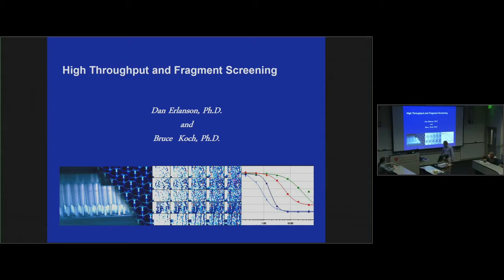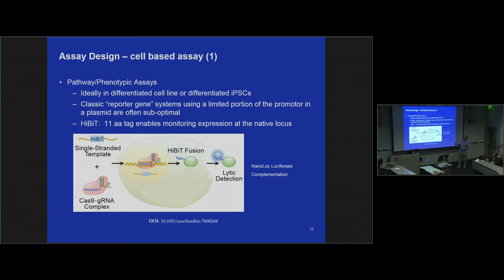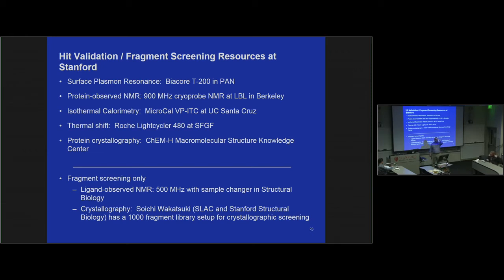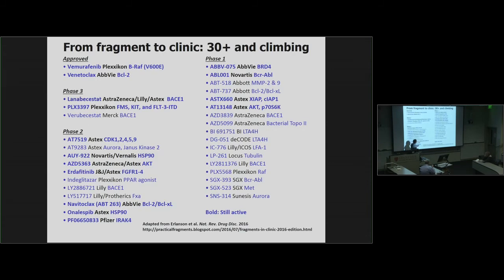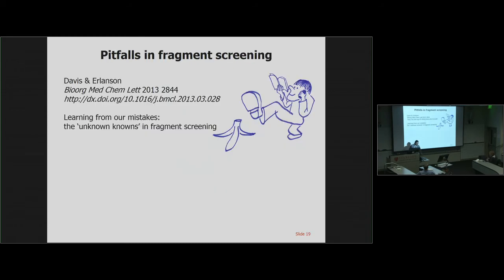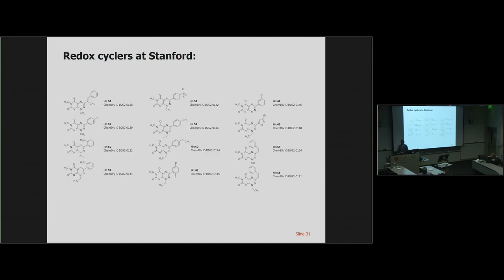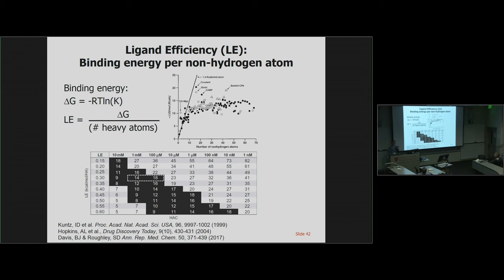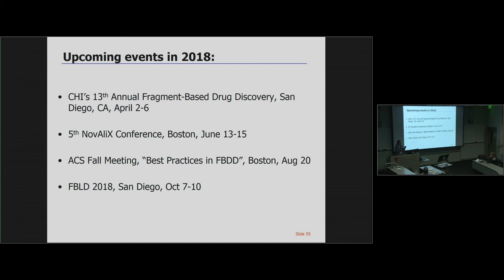CSB 242 02 28 2018 5 mp4,CSB 242 02 28 2018 05 30 PM LK120 1